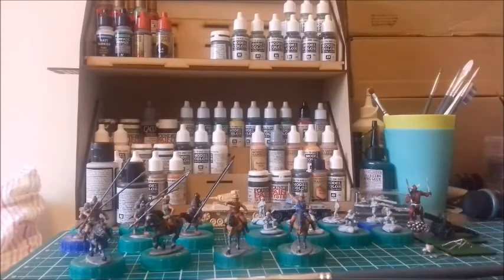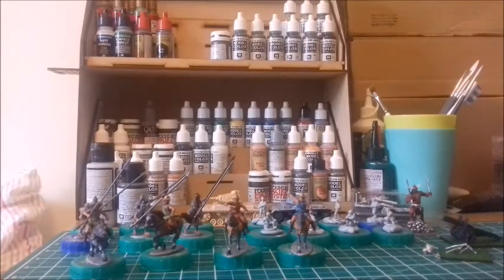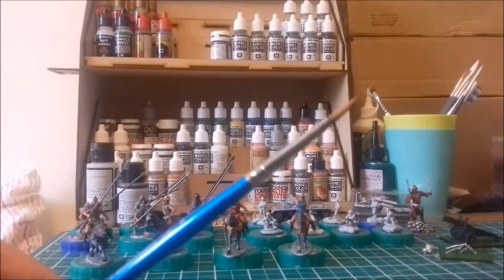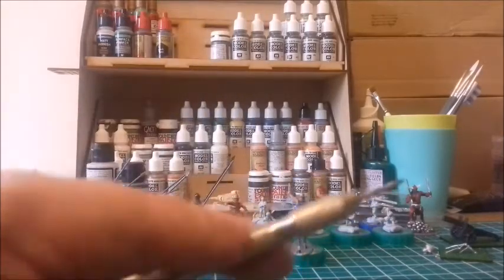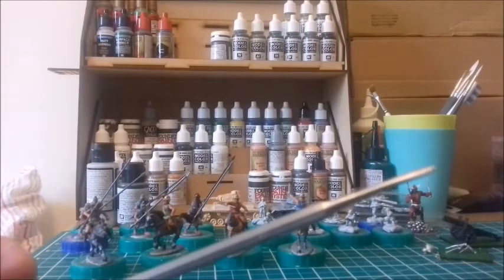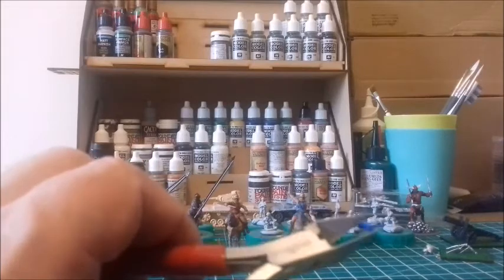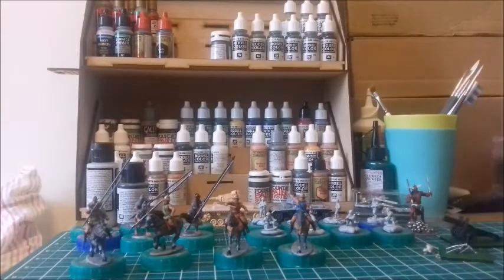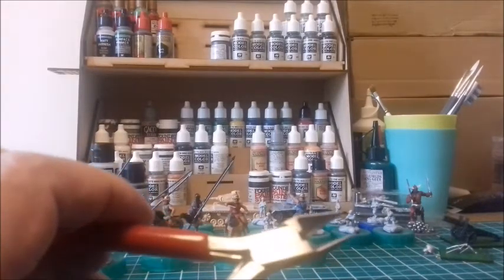Back To Wargaming: Basic Tips 02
some basic tips picked up so far since getting back into it